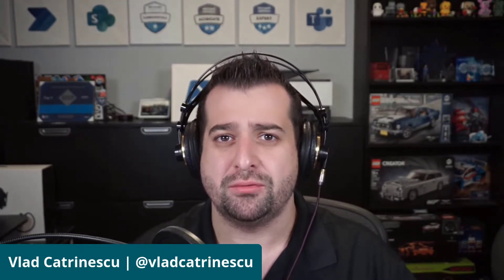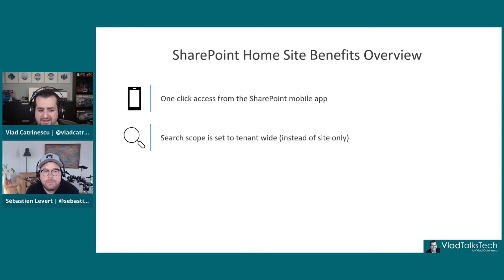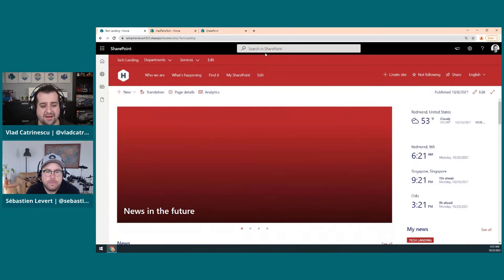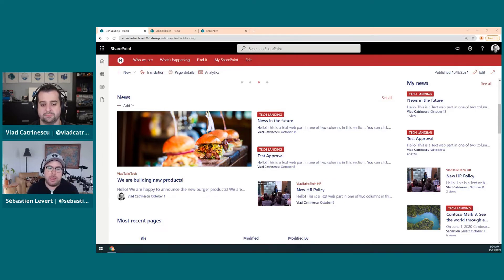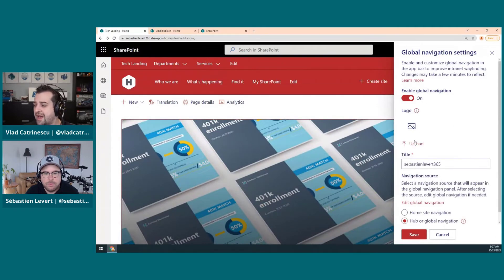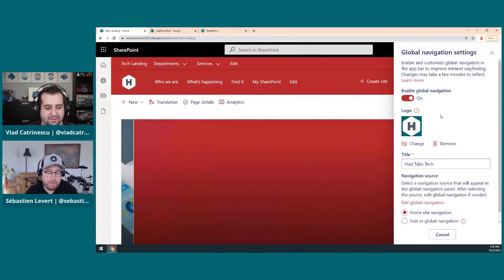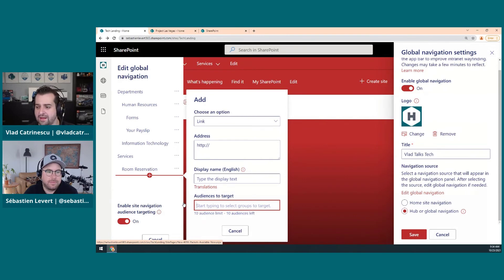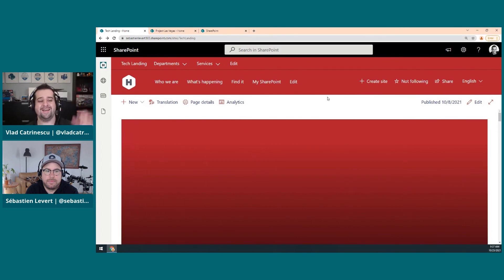Designating your SharePoint Online Intranet as a Home Site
Welcome to this YouTube series with Microsoft MVP Vlad Catrinescu & Sebastien Levert , Senior Program Manager at Microsoft!  We used to run a workshop together on how to Building the Ultimate Modern SharePoint Online Intranet  - and we decided to record it for YouTube - and make it available for everyone for free!

In this 10th video of the series - we will learn what a SharePoint Home Site is and what are its benefits.

00:00 Intro
01:13 What is the SharePoint Home Site?
04:00 Setting a Site as a Home Site
04:36 Demo
09:13 Organization News Sites
10:07 Demo
19:00 Outro